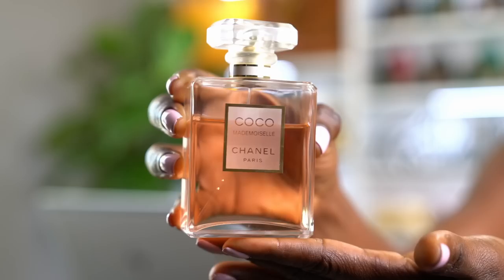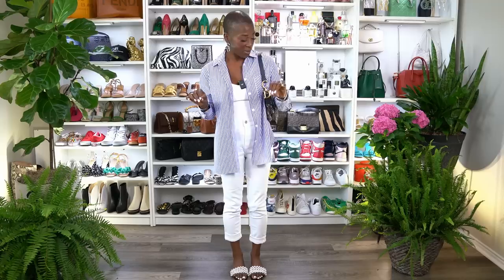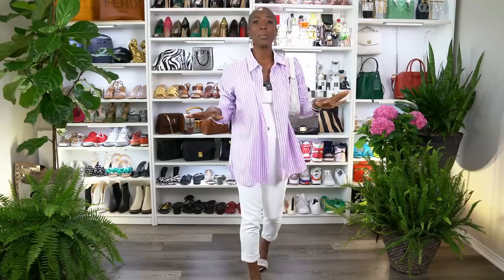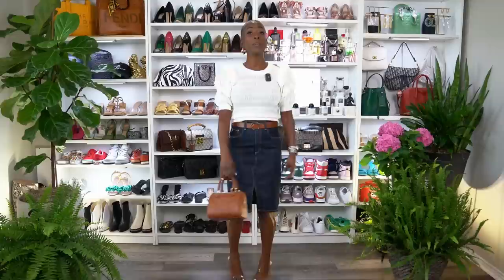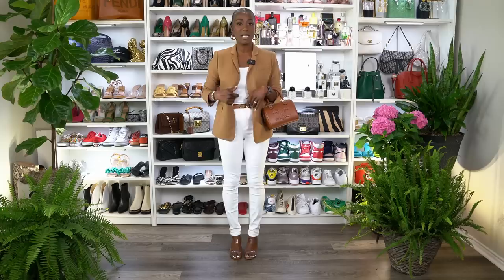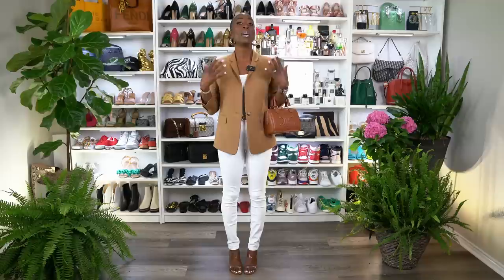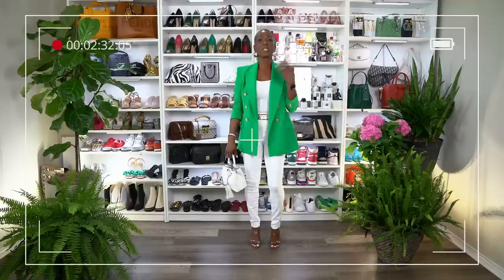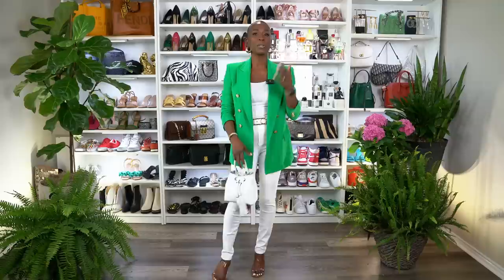"Trending Outfit Ideas | 5 Ways to Style Denim for Spring 2023 | Fashion Over 40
fashionover40 springfashion springtrends It’s easy to still be in Fashion Over 40 and enjoy Spring denim trends if you shop your closet to find pieces that will create fun and comfortable looks. Don’t forget….try some white denim, it looks great.

~Angela Mashelle~

OOTD Earrings
Colorful shirts (budget friendly)

White jeans:
On Sale Under $40
Best Fit, lots of stretch Size 00-26
Levis - one of my favs!

Similar off the shoulder top (Gorgeous!) XXS-XXL

Similar Black and White Shoes

Nice Red Coach Bag (ON Sale)

Dark Denim Pencil Skirt

Budget Friendly Pencil Skirt Size 2-24)

My Dimensions:
Height - 5 ’3 1//2 “
Shoes - 8.5
Pants - 4 - 6
Tops - Small
Weight ~125 lbs

Inspired by:@Heather Anderson - Fashion Over 40 “I Own 300+ Pairs of Jeans and These are My 7 Favorites | Fashion Over 40”

Inspired by:@)Dressed for My Day with Kay Harms”Women's Spring Into Summer Outfit Lookbook || 7 Spring Outfit Formulas for Women Over 50